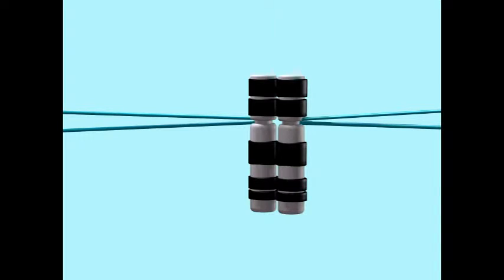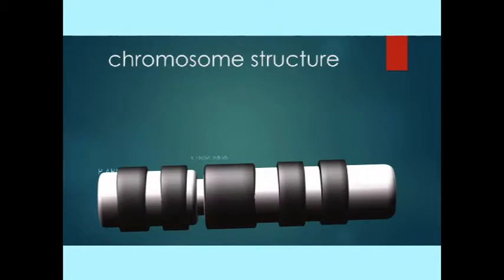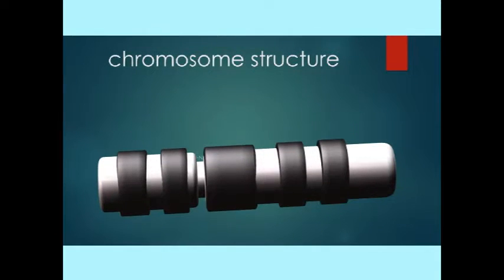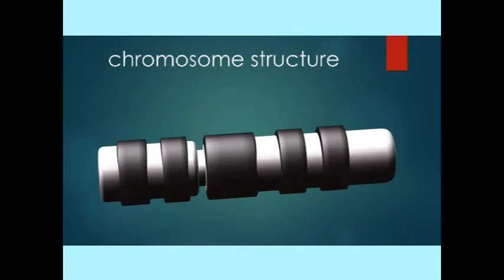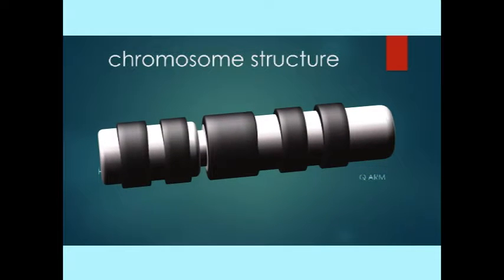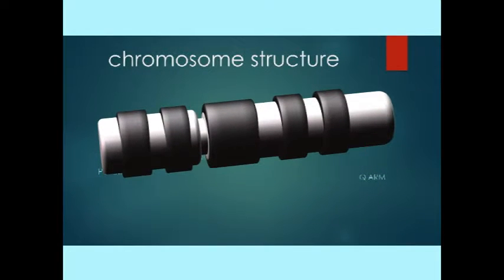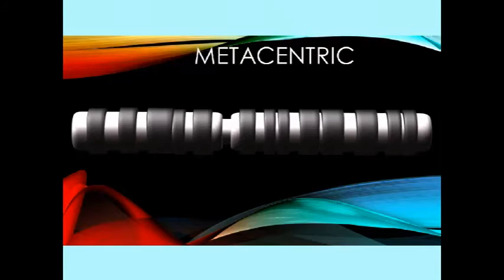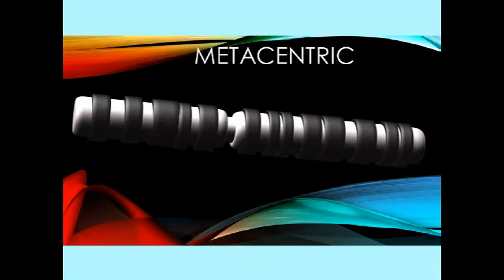CHROMOSOME TERMINOLOGY BASED ON CENTROMERE POSITION